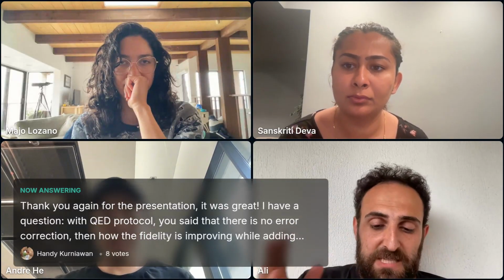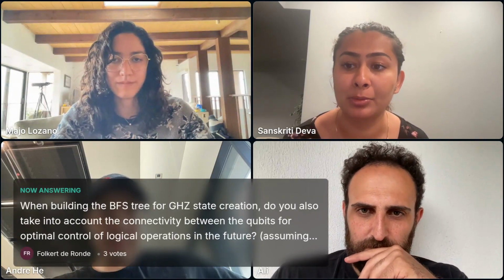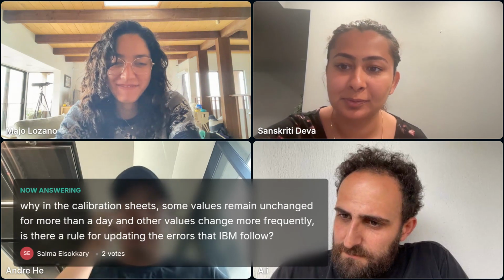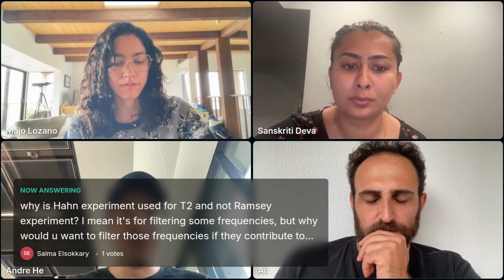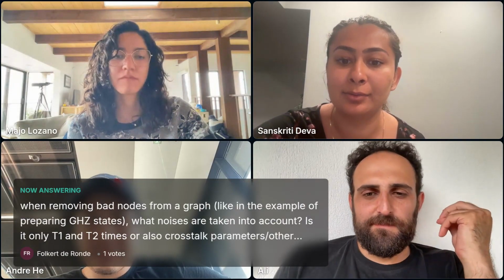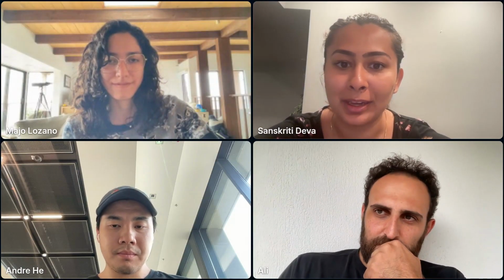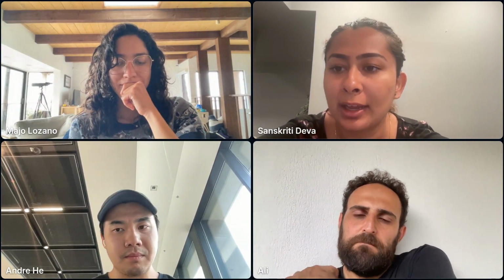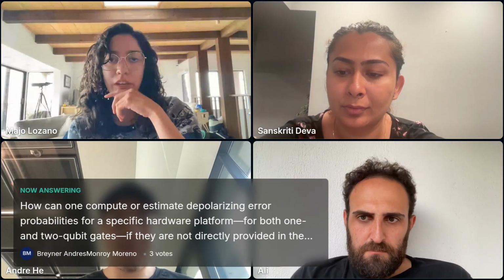Live Q&A session with Andre He, Majo Lozano, and Ali Javadi!